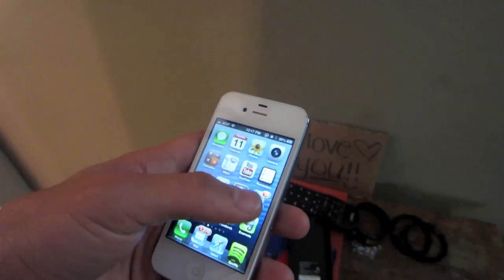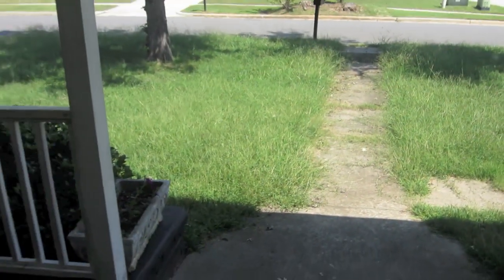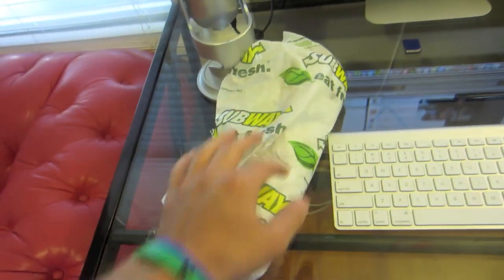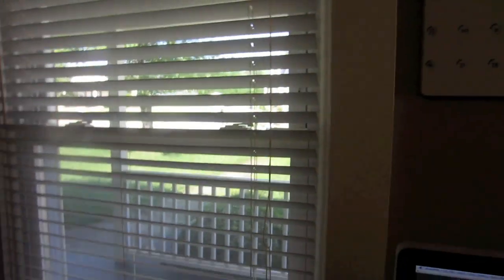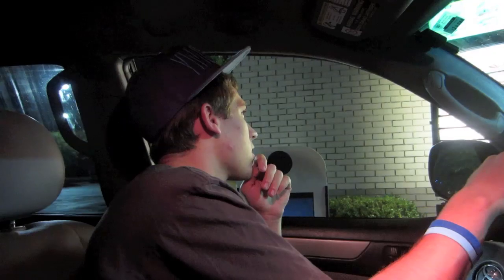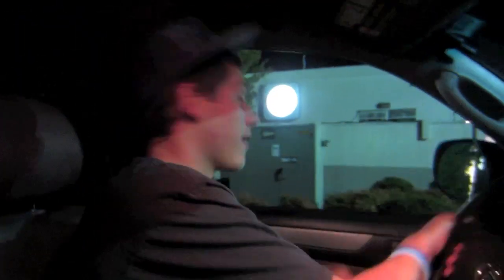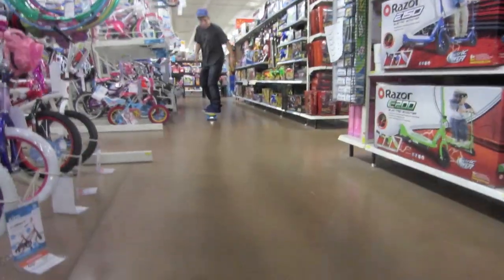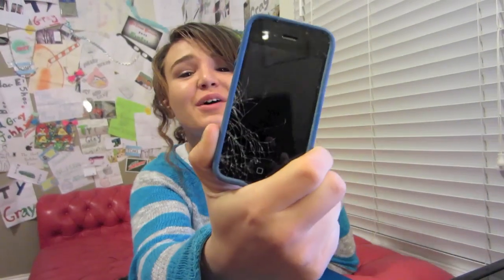BLUE STRIPED SWEATER